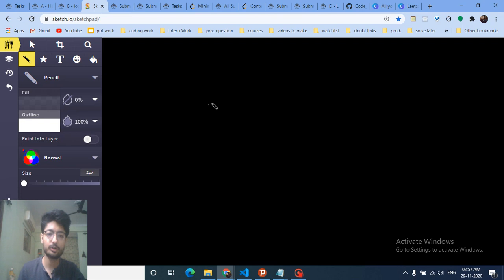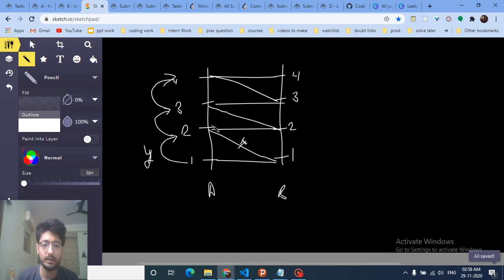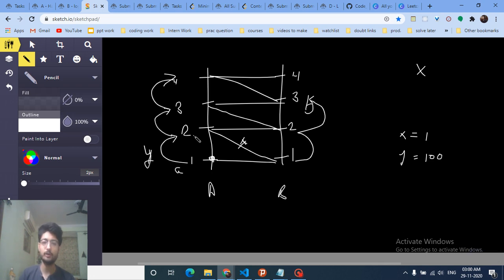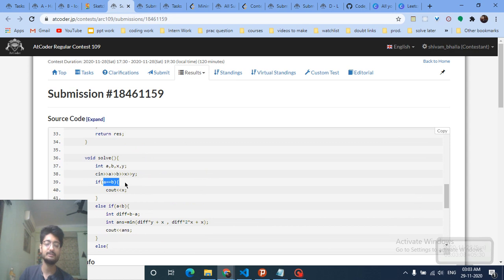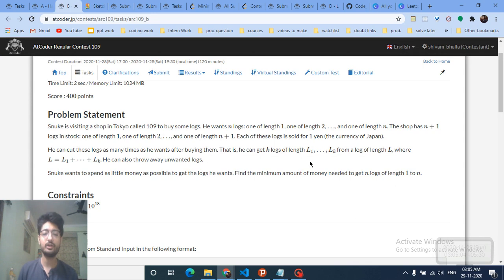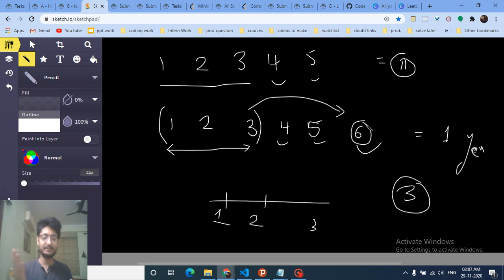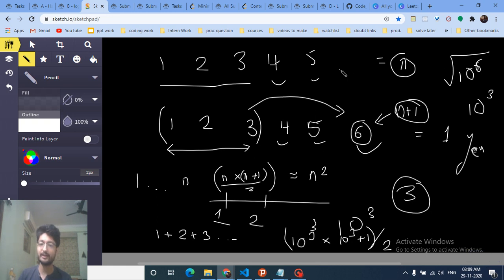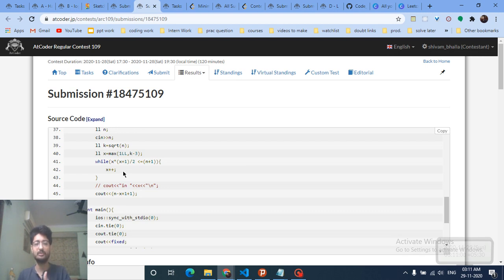AtCoder Regular Contest 109 | Hands | log